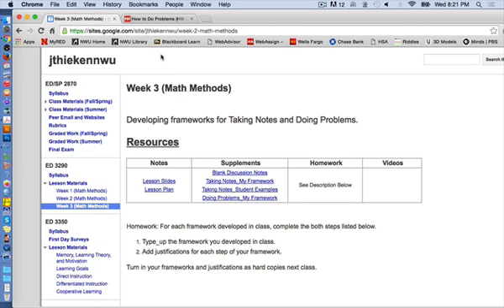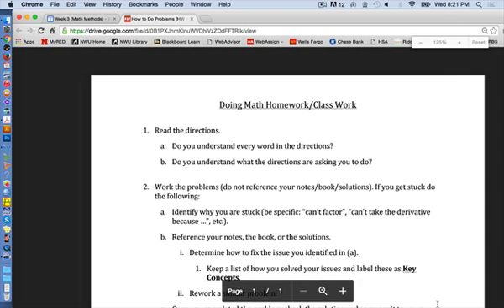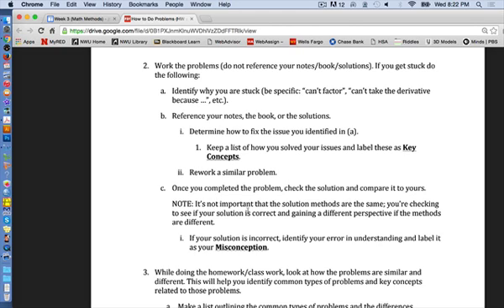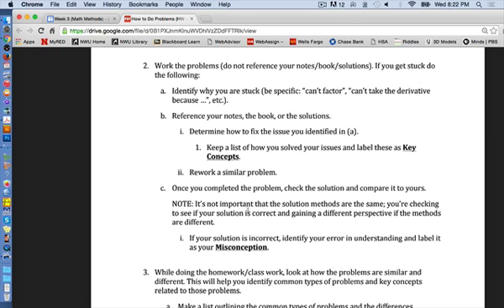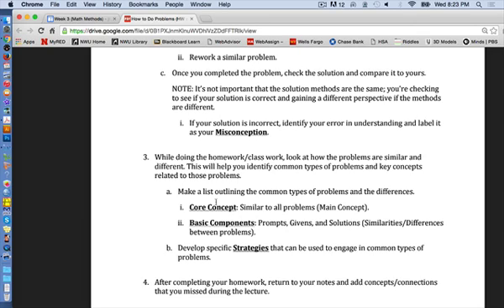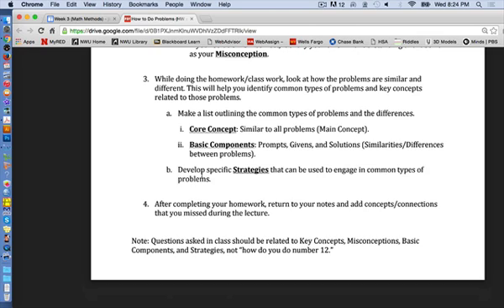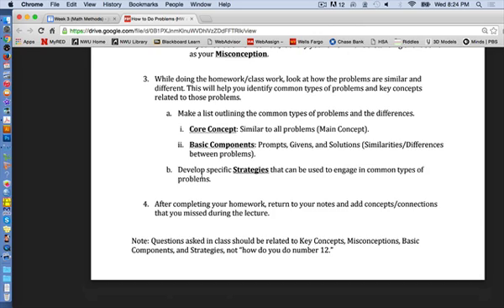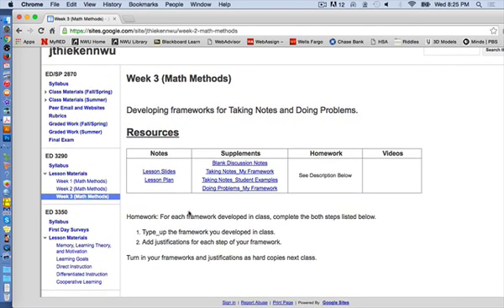Constructing Frameworks Part 2